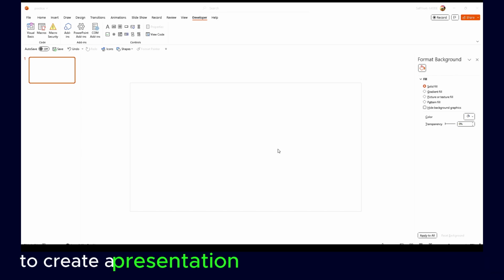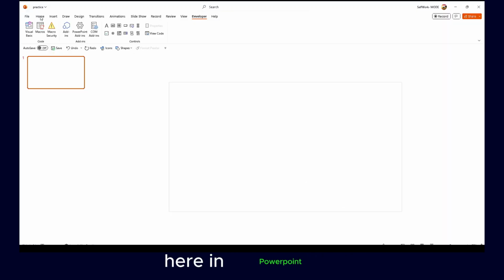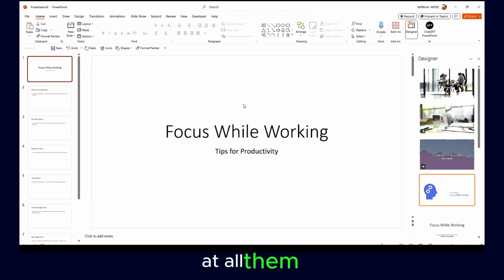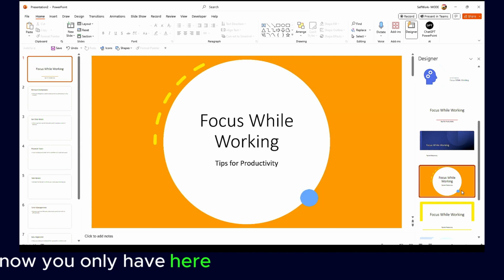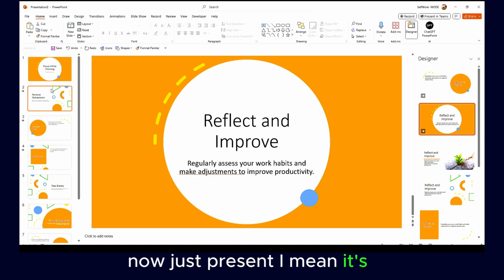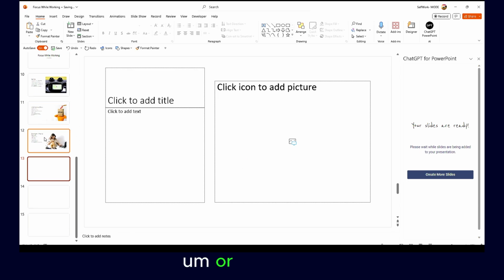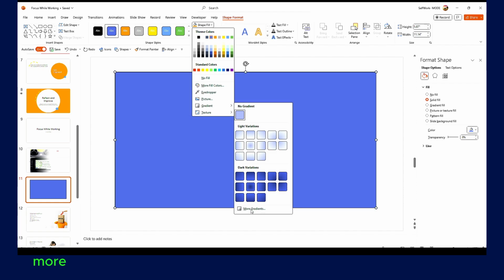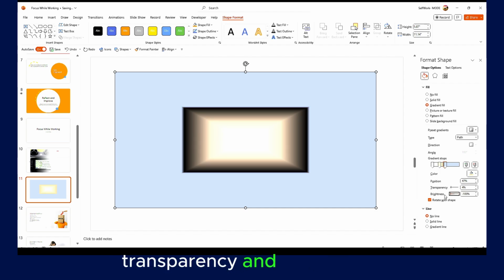Make Best Powerpoint Presentation With Chatgpt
In this video I'm gonna show you how to Make Best Powerpoint Presentation With Chatgpt

About this video:
chatgpt powerpoint
powerpoint with chatgpt
powerpoint how to make a presentention
how to make a presention in powerpoint
how to use chatgpt with powerpoint
powerpoint create a slide fast
how to create slide powerpoint
how to create gradient in powerpoint